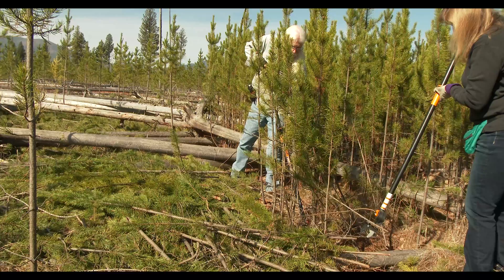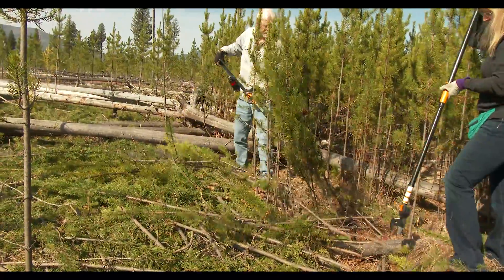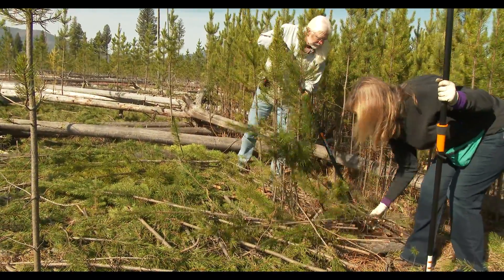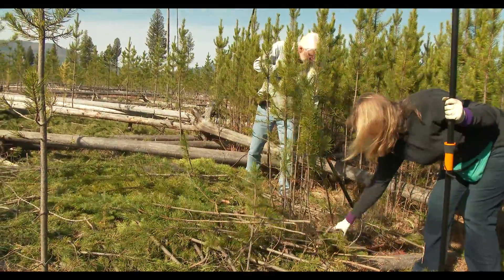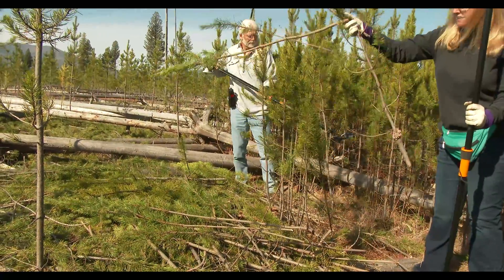Forestry Conservation: Thinning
The USDA Natural Resources Conservation Service (NRCS) emphasizes voluntary, science-based assistance to help private forest landowners and managers improve their forest resource. NRCS conservationists work with private forest landowners and managers to plan and install forestry practices that can improve growth, reduce risk, and improve forest health while addressing other landowner goals, such as wildlife habitat or livestock grazing considerations.

The "Forestry Conservation" video series highlights one family's experience working with NRCS to implement conservation practices after a devastating wildfire.